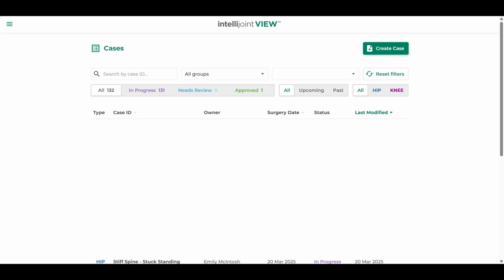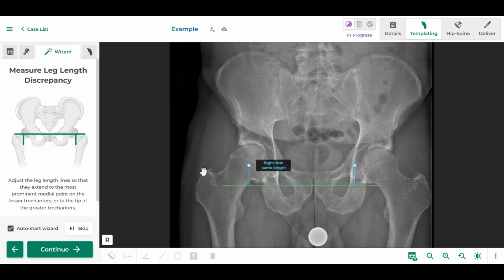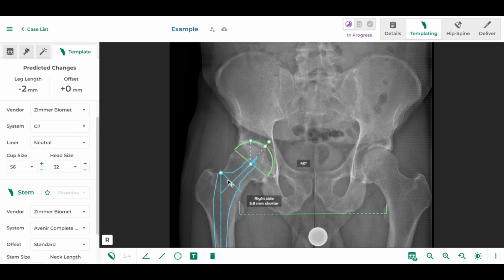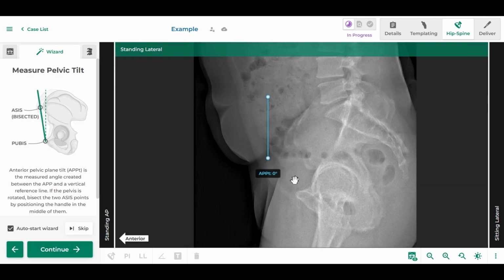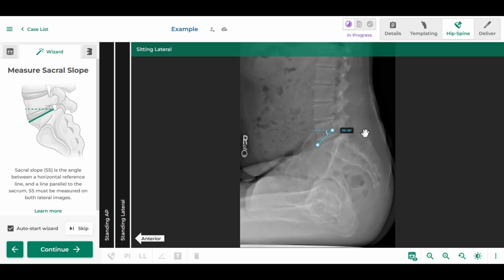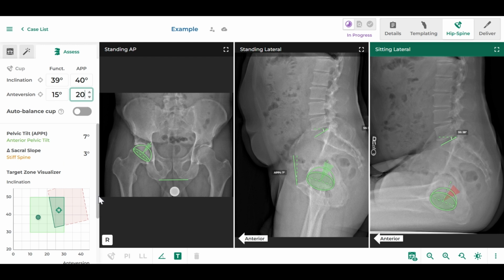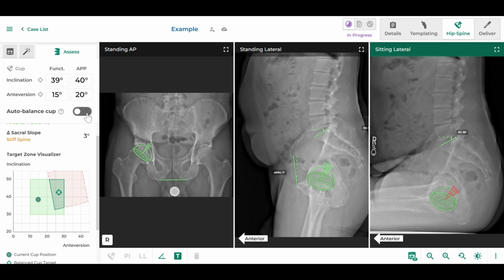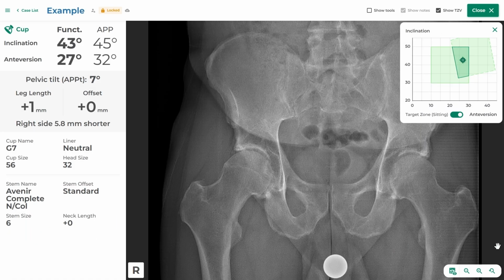Intellijoint VIEW planning for HIP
Walkthrough of Intellijoint VIEW templating and hip-spine analysis for total hip arthroplasy.